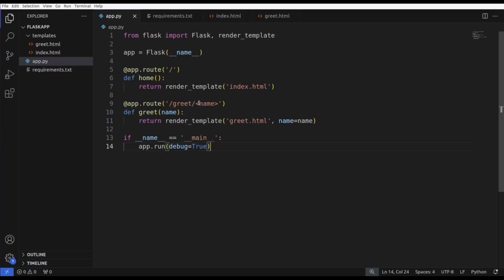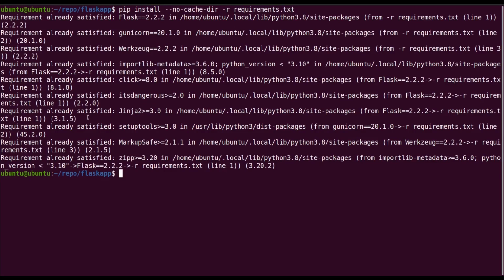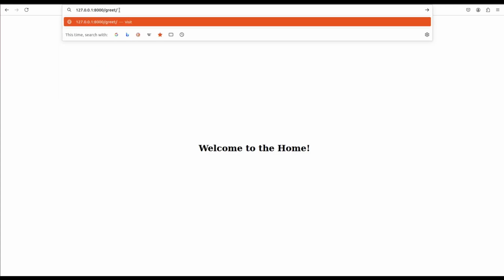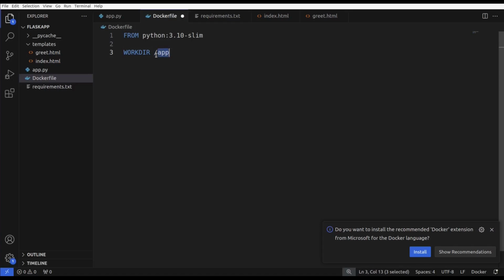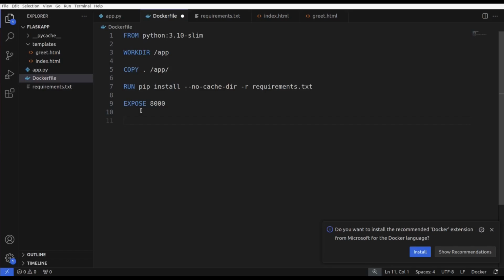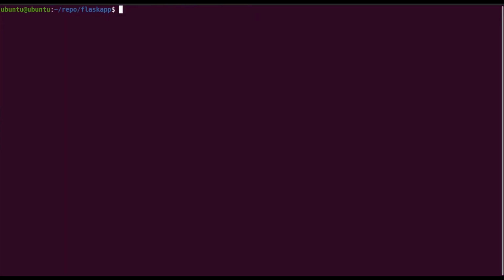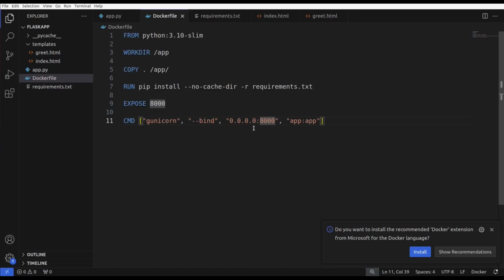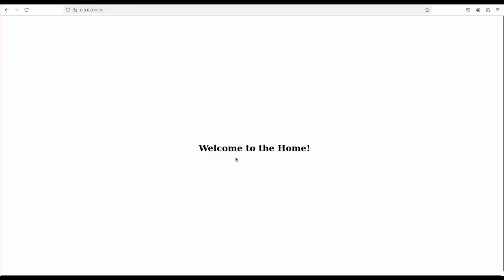How to build Docker Image of a Python Web Application with Flask and Gunicorn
In this video, we'll guide you through the process of dockerizing a Python web application using Flask and Gunicorn. Learn how to set up a Dockerfile, configure your Flask application, and integrate Gunicorn for efficient web server management. Perfect for developers looking to streamline their deployment process and ensure consistency across different environments. Watch now and get your Flask app up and running in Docker!